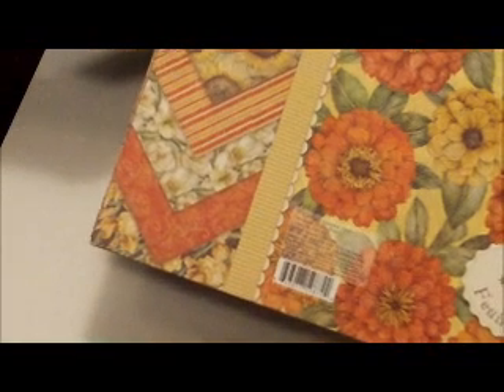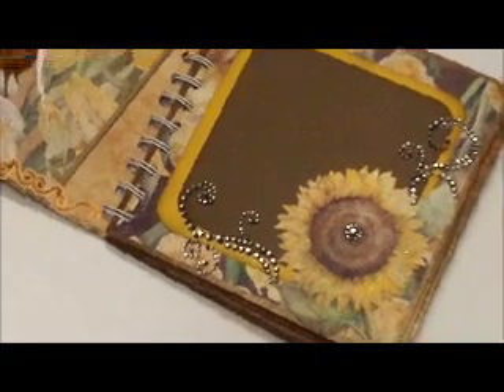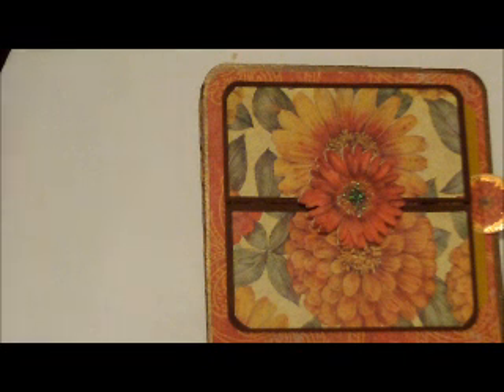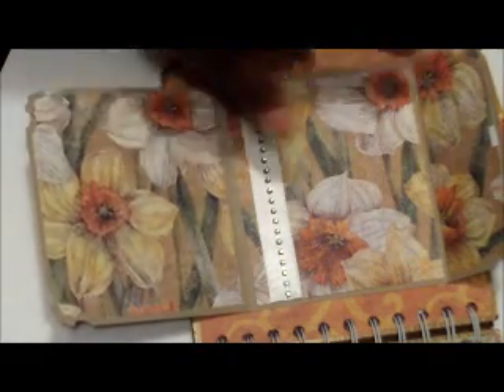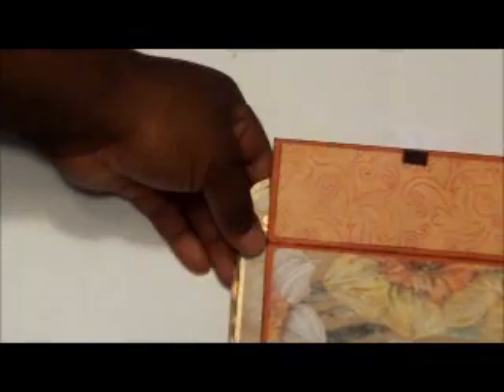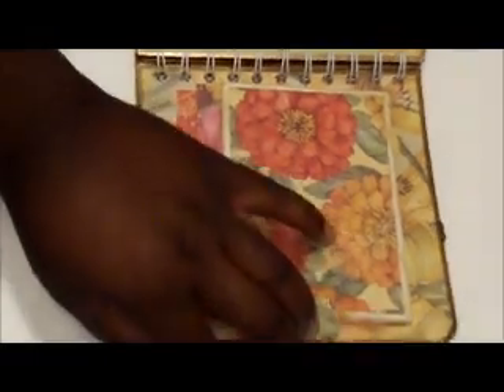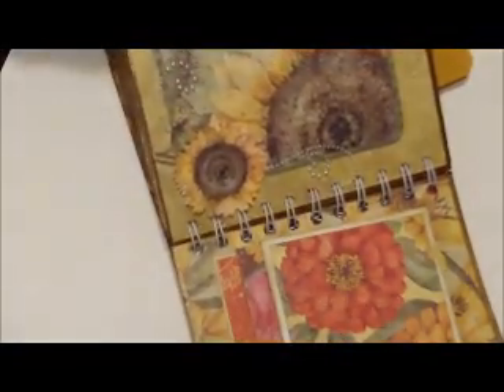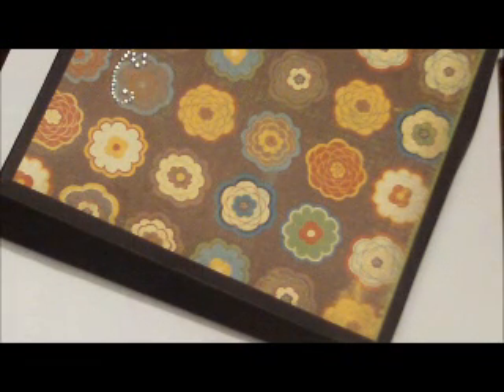May YPP Mini for Cara.wmv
mini made for cara on ypp using tim coffey cottage garden paper.